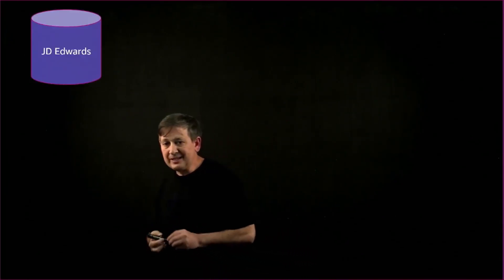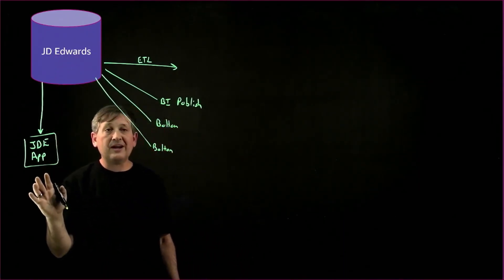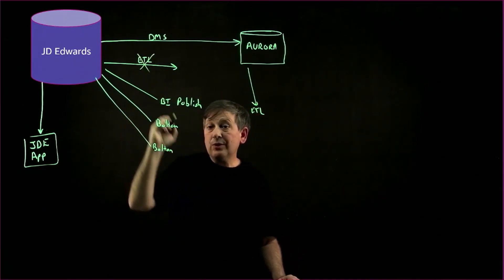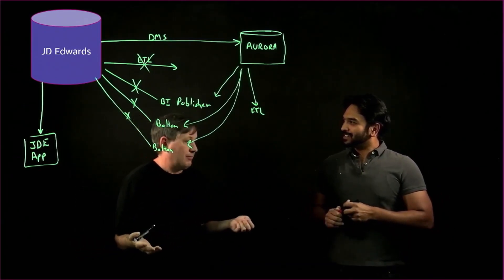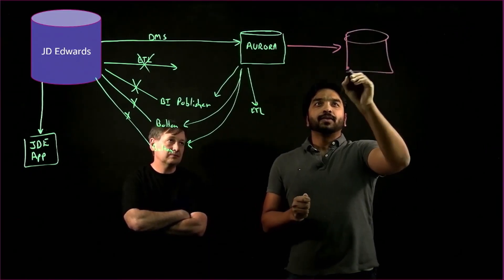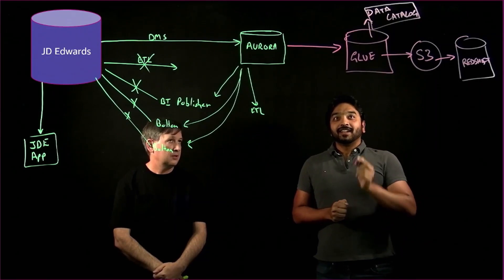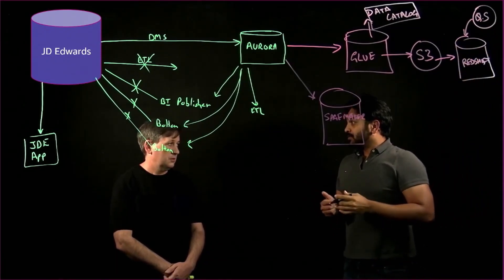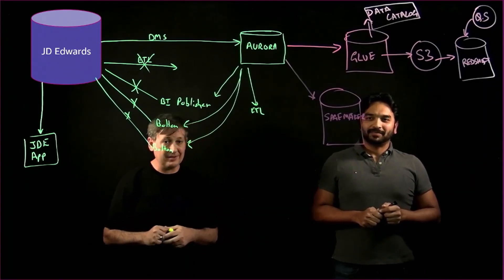Modernization of JD Edwards workload into Aurora database | Amazon Web Services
In this video  Kewal Shah  and Jeremy Shearer from AWS discusses how to modernize J D Edwards workload using Amazon Aurora database in AWS.